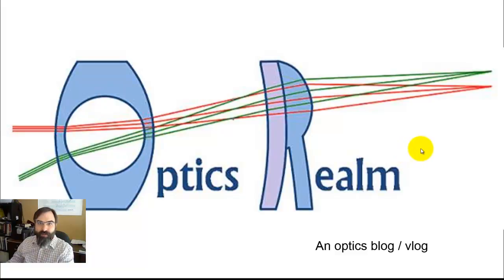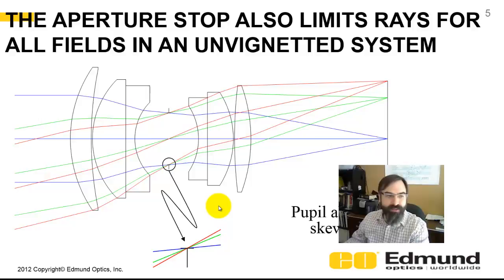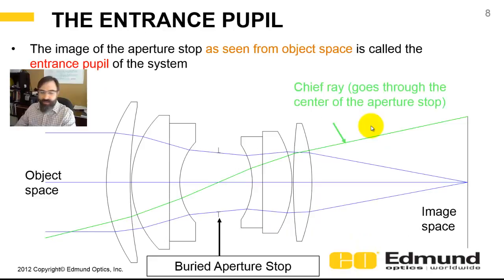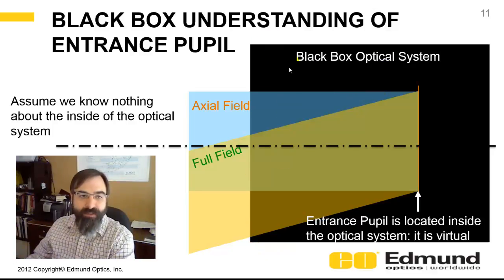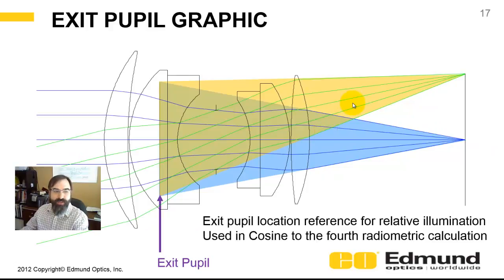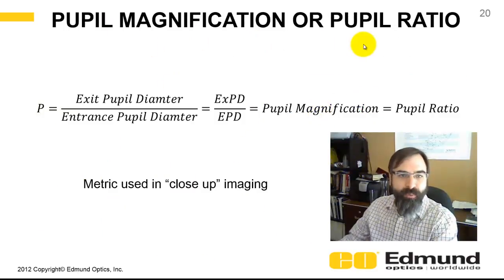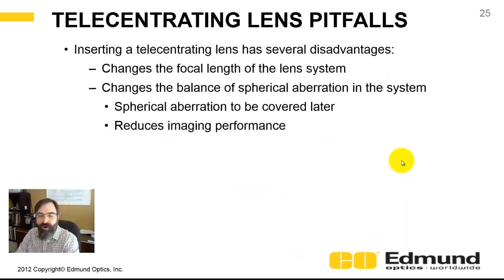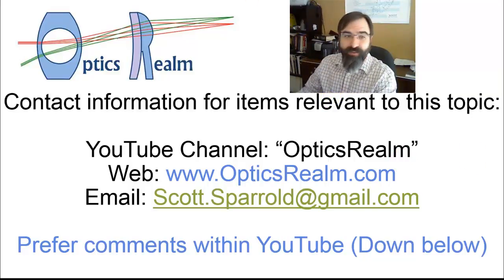OpticsRealm Tutorial - 12 - Stops and pupils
Aperture stop: Constrains the on axis beam. Seen from object space is the entrance pupil. Seen from image space is the exit pupil. Also shows how to telecentrate an existing lens.